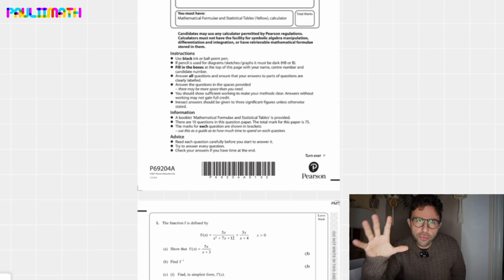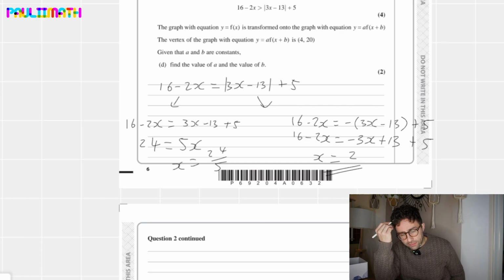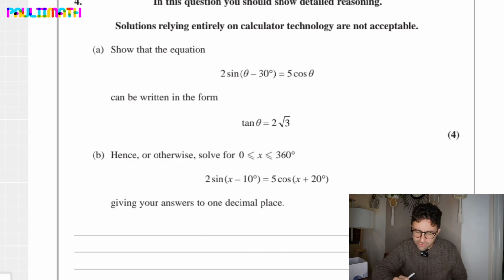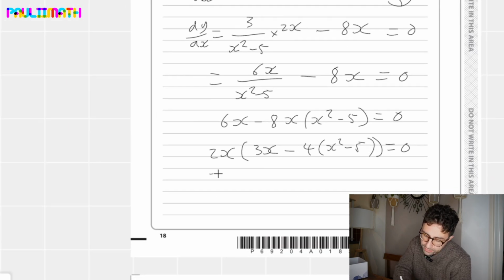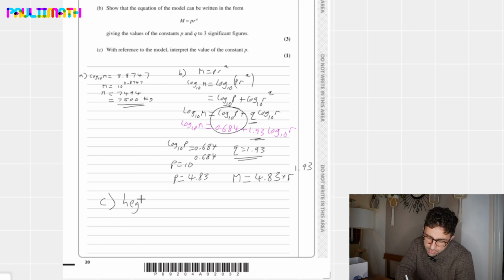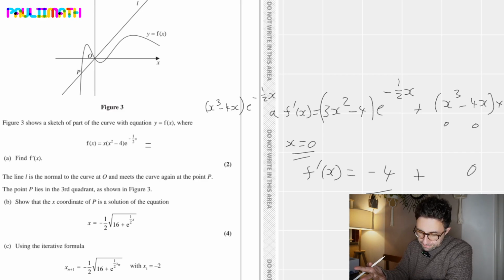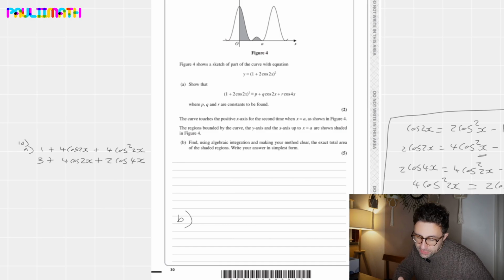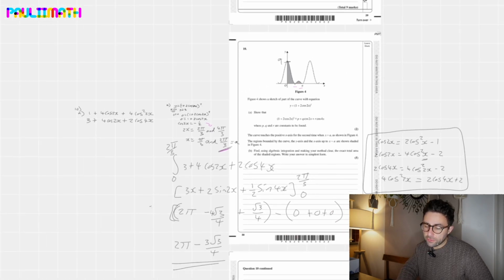I Do An International A Level Maths P3 Past Paper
I do a full International A Level Maths P3 Past Paper